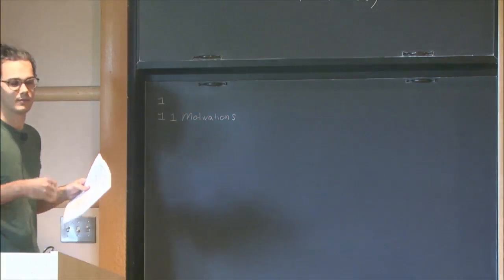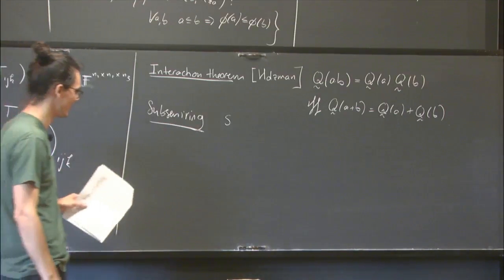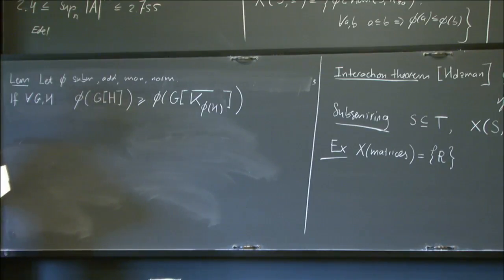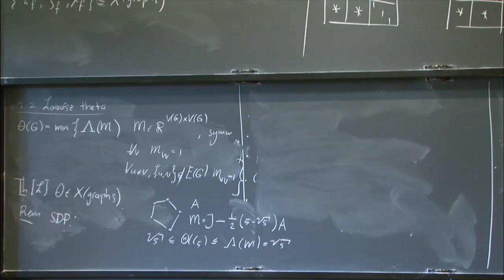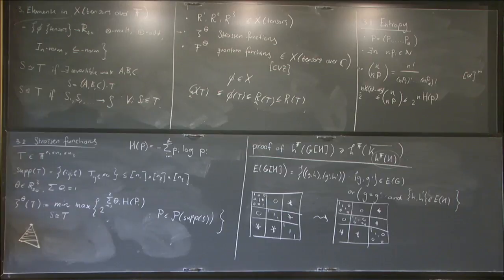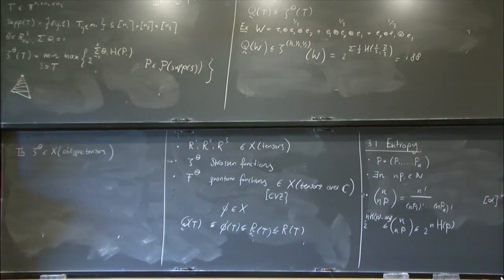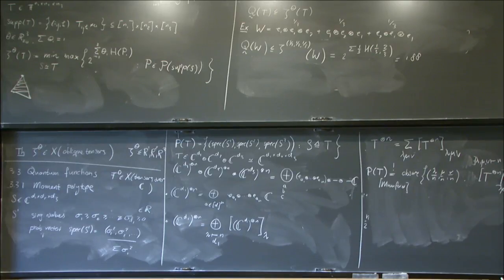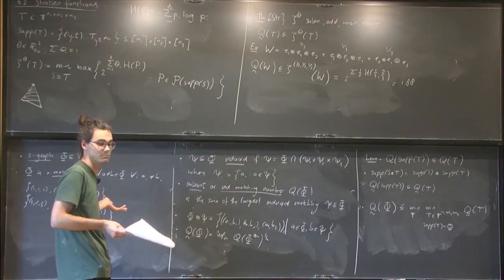Asymptotic spectra and their applications II - Jeroen Zuiddam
Topic: Asymptotic spectra and their applications II
Speaker: Jeroen Zuiddam
Date: October 16, 2018